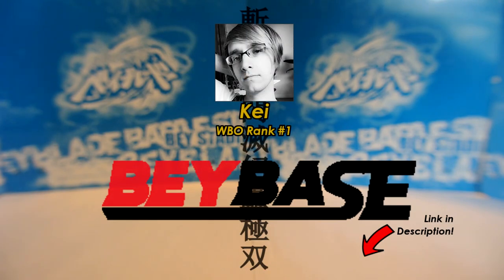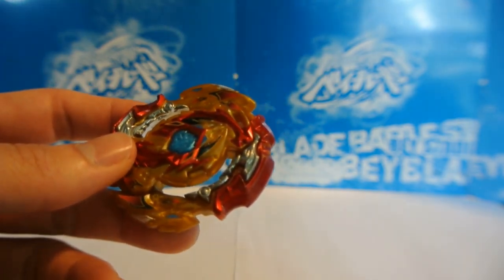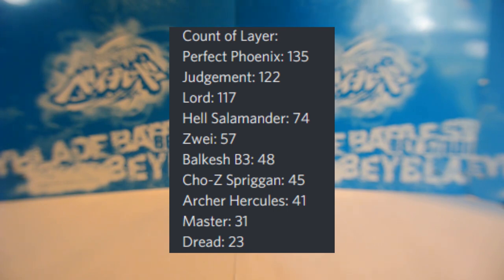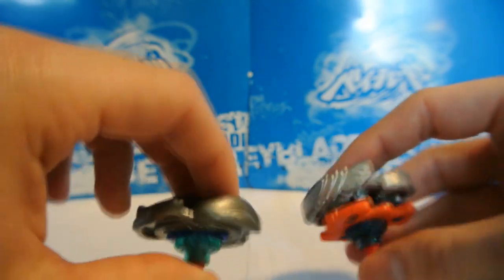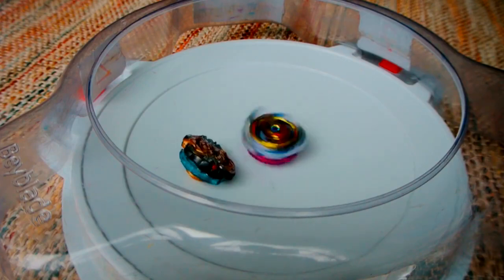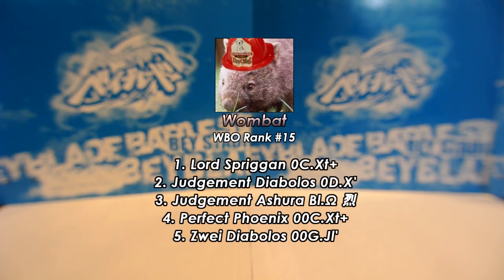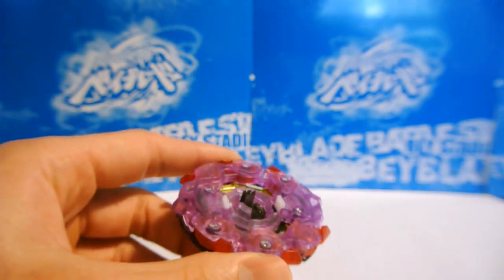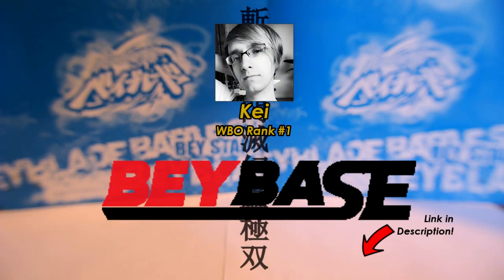The BEST BEYBLADE BURST GT COMBO? | BeyBase's Top 5 Competitive Combos 2019-2020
Hey everyone I didn't think I'd be uploading again so quickly but here's a video that Kei asked me to do for his article, which you should totally check out

Also check out the videos made by the other YouTubers that participated in this collaboration: